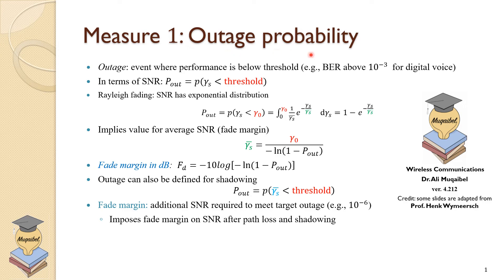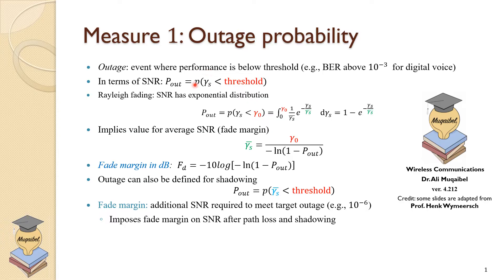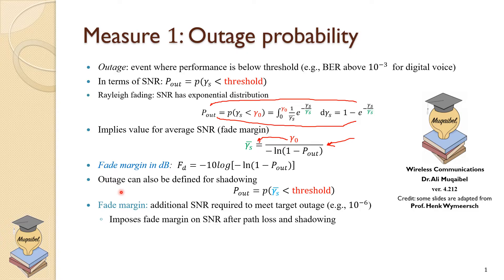7.2 Outage and Average Error Probabilities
This video introduces the metrics used to evaluate digital modulation schemes under fading channels. This include outage probability, Average error probability, and combined measure. The explanation is supported with examples.
00:00 Outage Probability
03:57 Outage Probability Example
06:57 Average Error Probability
10:30 Combined Outage and Average Error Probability
12:22 Exercise